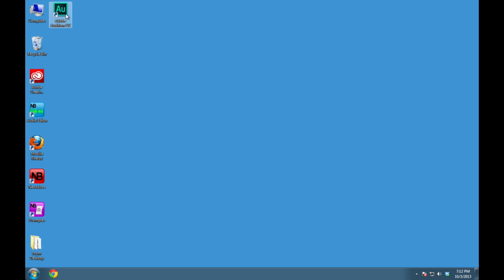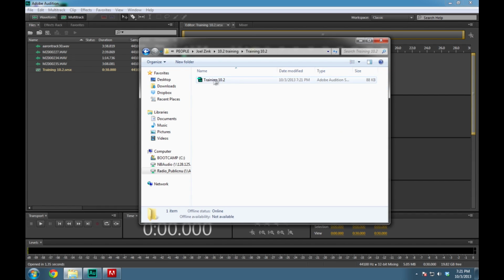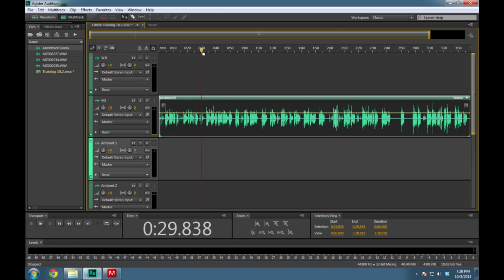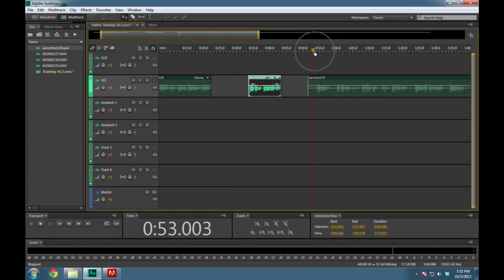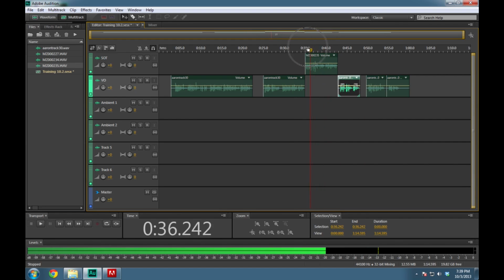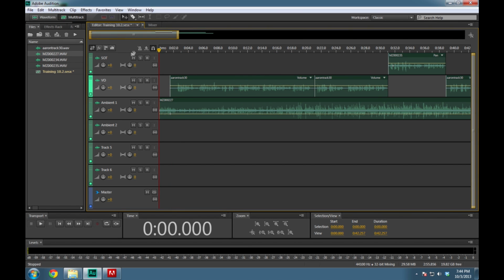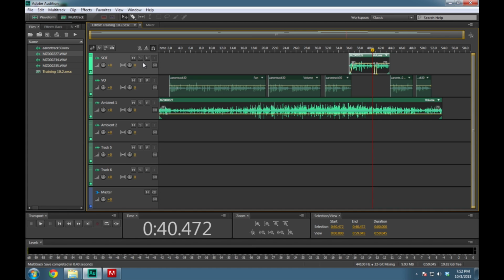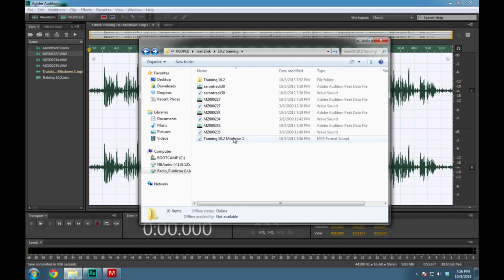Audio Editing Refresher (Audition Creative Cloud)